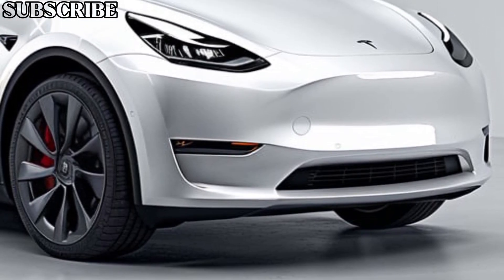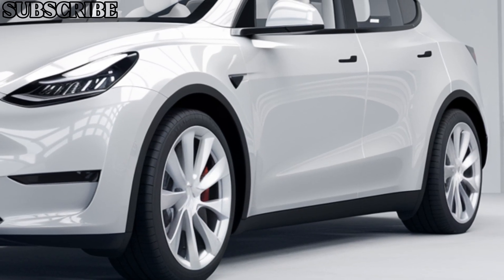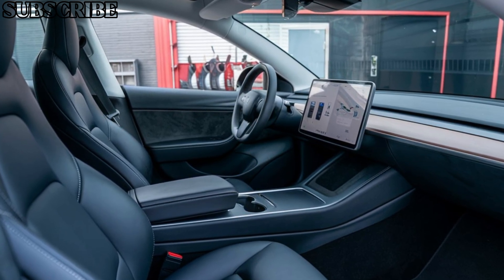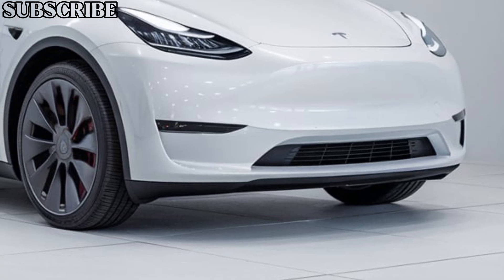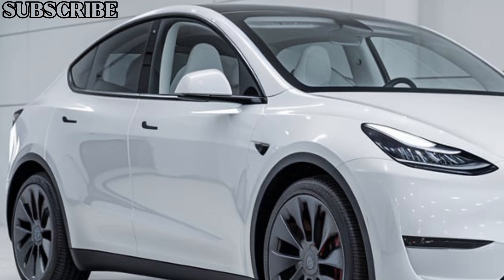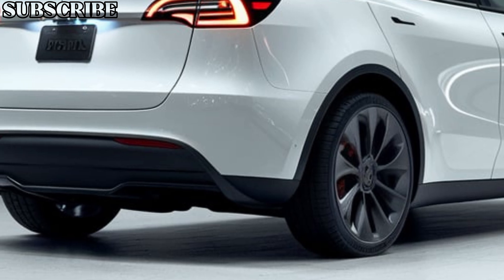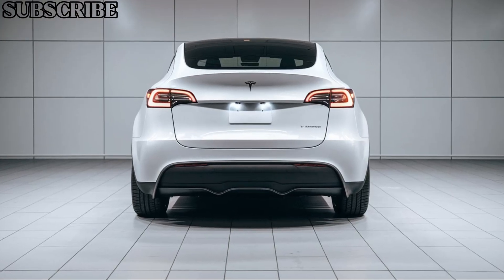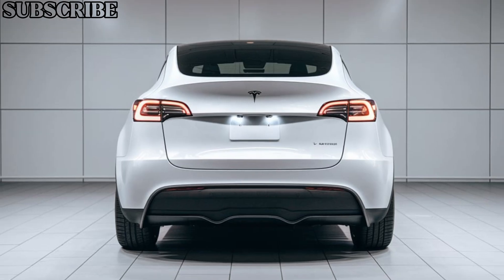The 2025 Tesla Model Y: The Future of SUVs Has Arrived!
Pregraph

Tesla continues to push the boundaries of electric vehicle innovation with the 2025 Model Y. Packed with advanced features, impressive range, and Tesla’s signature design, this electric SUV is setting a new standard for the future of driving. Get ready to experience next-level performance!

Price

Starting at approximately $55,000.

This Content is AI Generated: